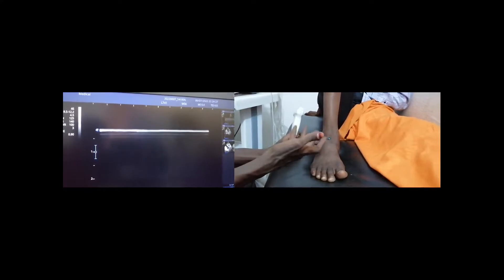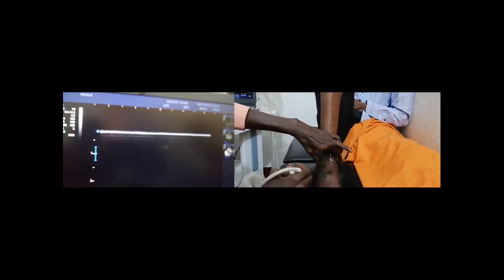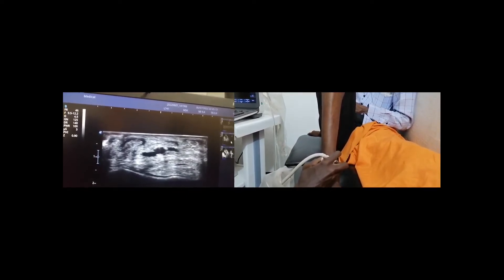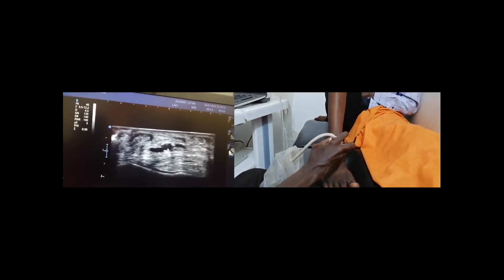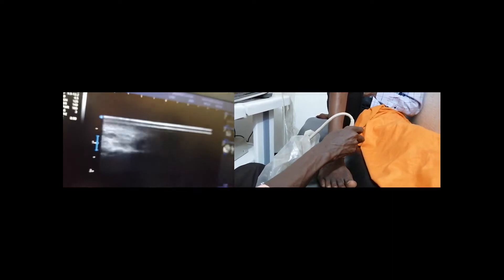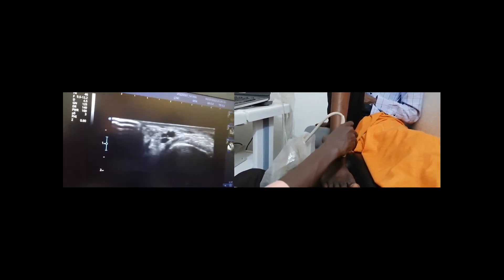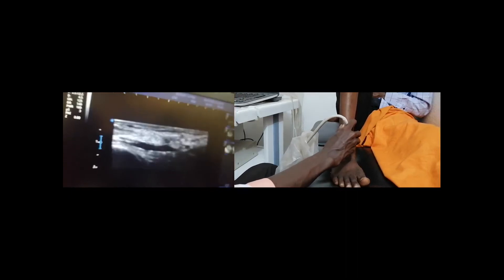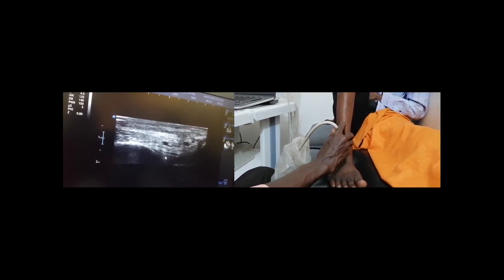Anterior compartment of Ankle :DR Albashir Osman Bahar